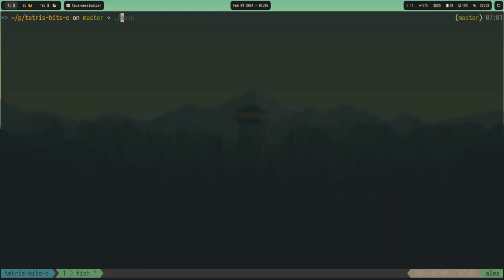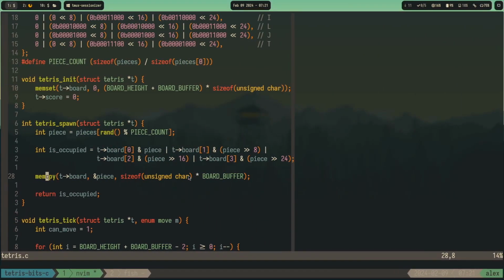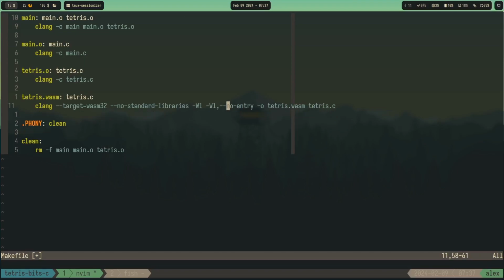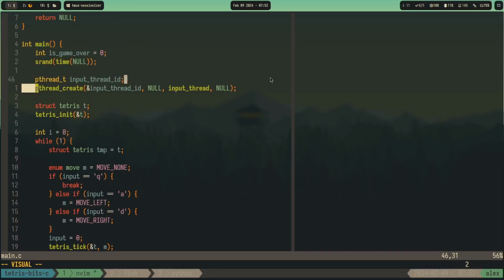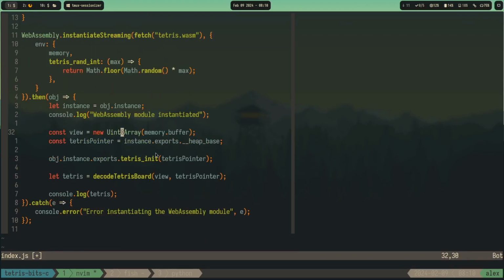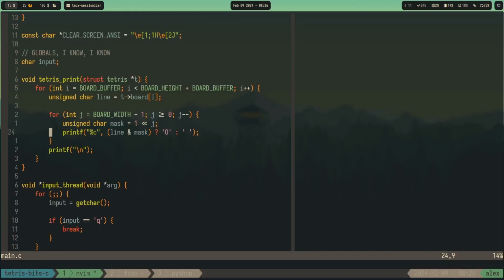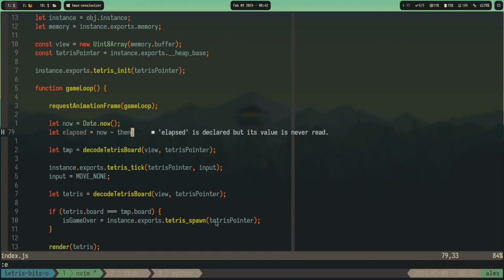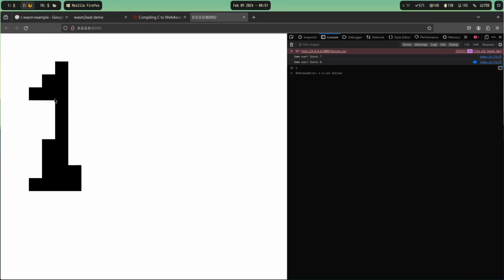Coding Day 15 - WASM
adding a UI to our tetris game